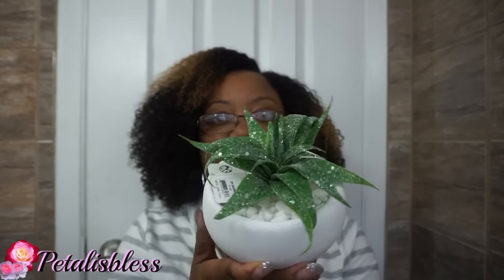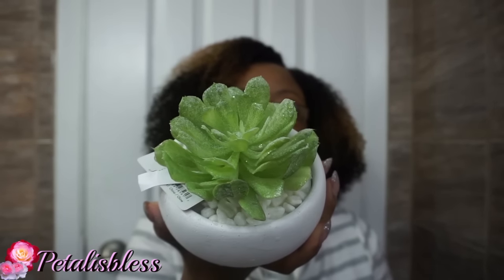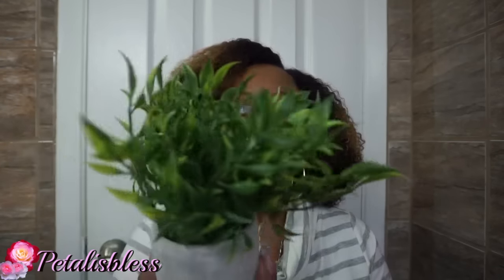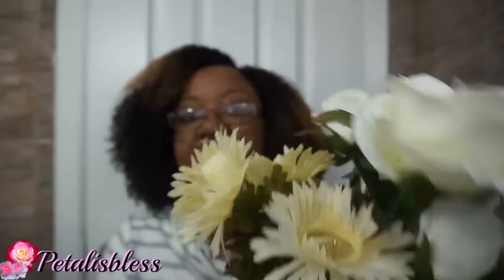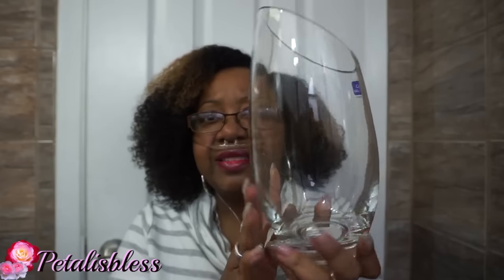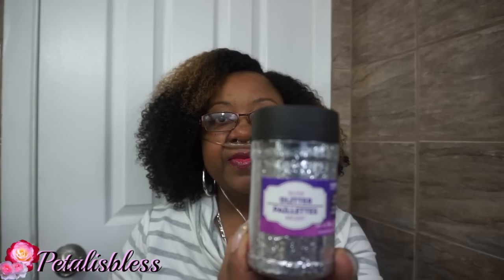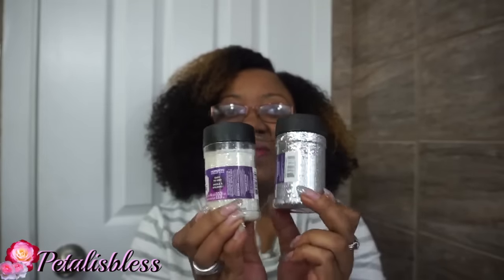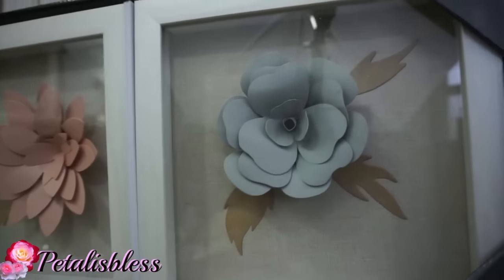DOLLAR TREE AND MORE HAUL 2016 | PETALISBLESS 🌹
Dollar Tree Haul time!! Found lots of goodies at the local Dollar Tree, Dollarama and Walmart. I  thought it would be fun to share them with you! Hope you enjoy this dollar tree and more  haul! Much love xoxo